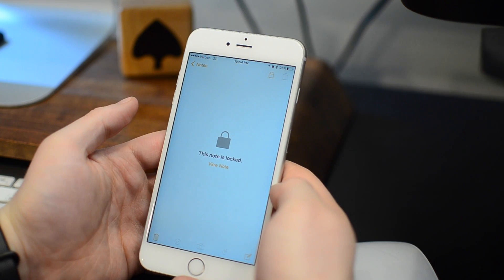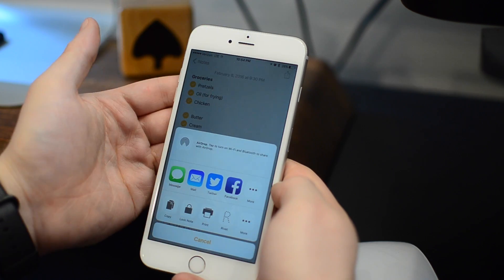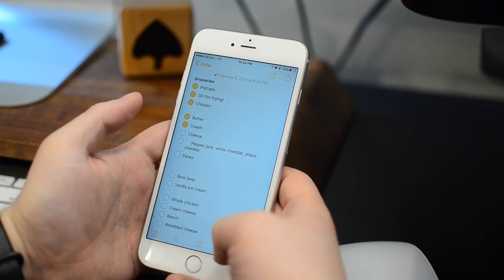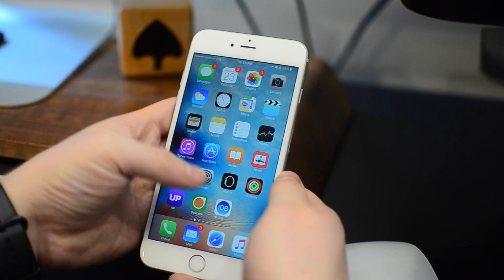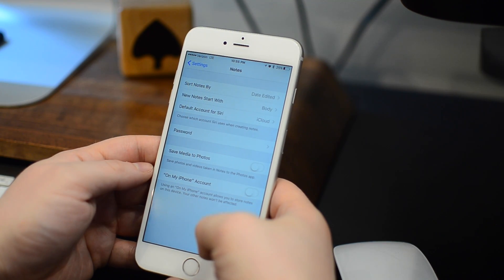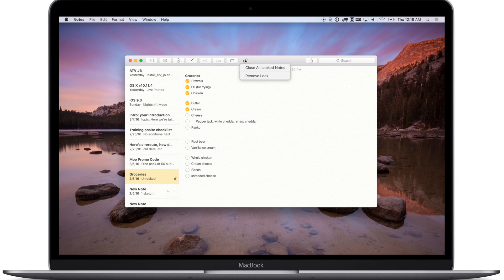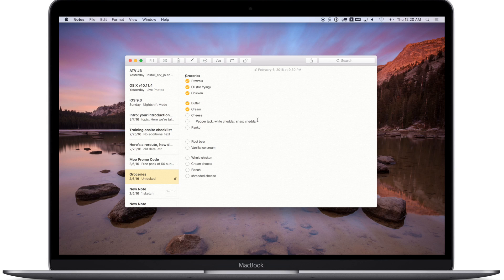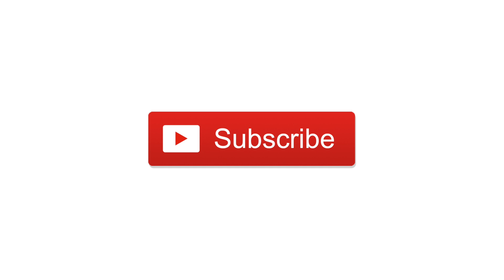How-To: Protecting Notes on iPhone, iPad, and Mac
Read the full guide on how to protect notes from prying eyes over on iDB:

About iDB